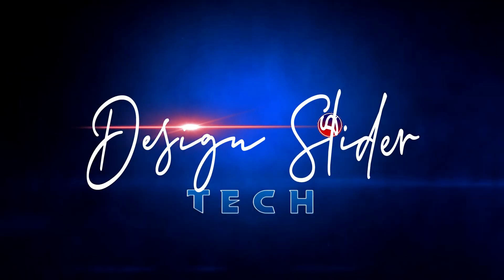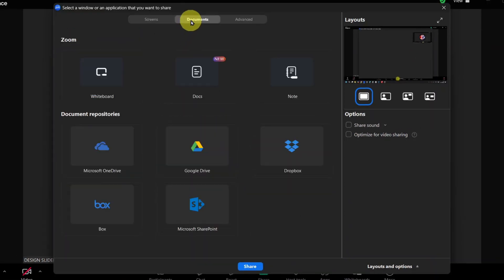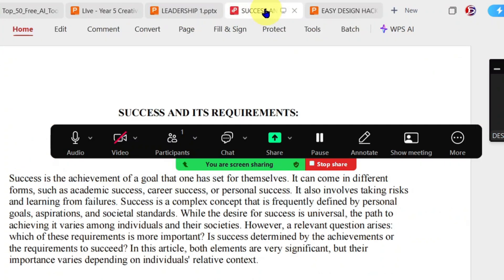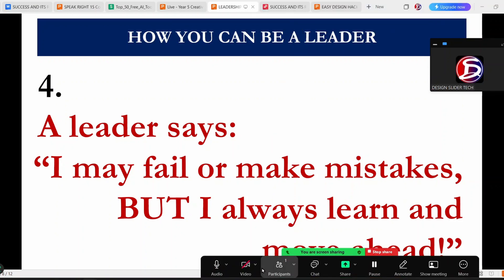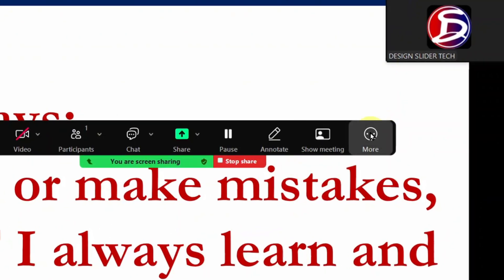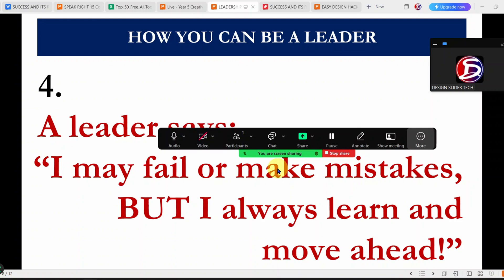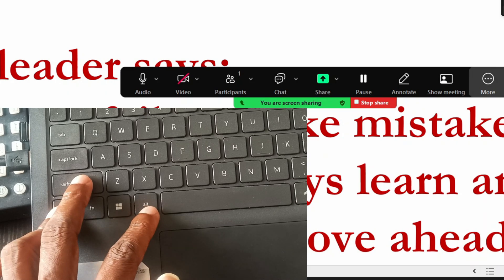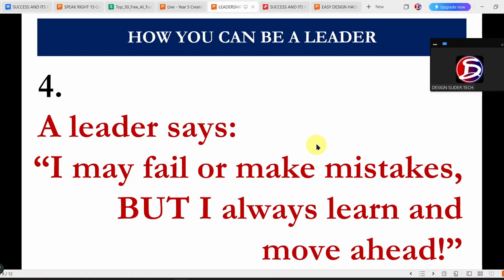New: How to Hide Zoom Meeting Controls While Sharing Screen, Hide Zoom Floating Meeting Tools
In this quick tutorial, I’ll show you how to hide the Zoom toolbar completely and bring it back whenever you need it.

The floating Zoom meeting controls can block your screen while you’re sharing, learn two simple methods to hide and display Zoom meeting tools:
1️⃣ Using the Zoom menu option to hide controls
2️⃣ Using the shortcut keys: Ctrl + Shift + Alt + H for faster access
Mac shortcut: Command + Shift + Option + H

This works on Windows while sharing PowerPoint, Word, Excel, browser tabs, or any app on Zoom. Perfect for teachers, students, presenters, or anyone running online meetings.